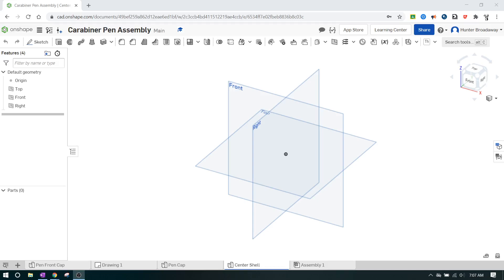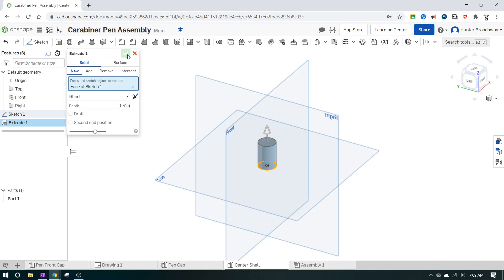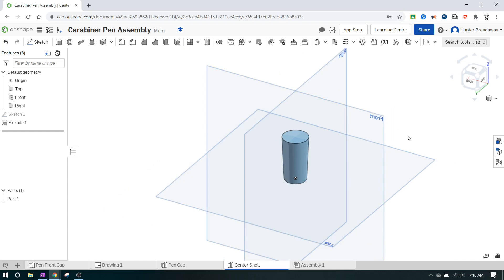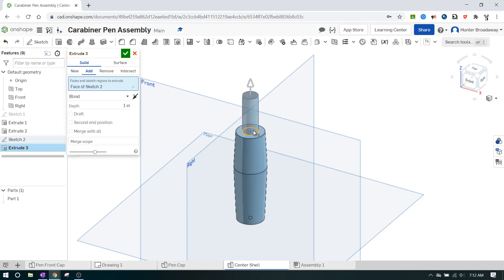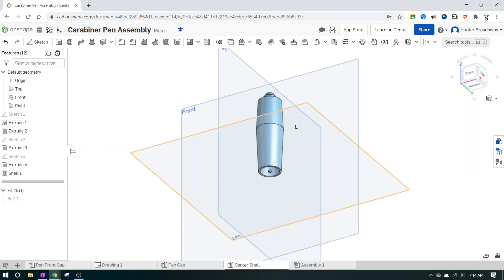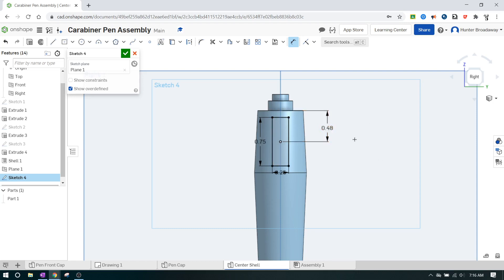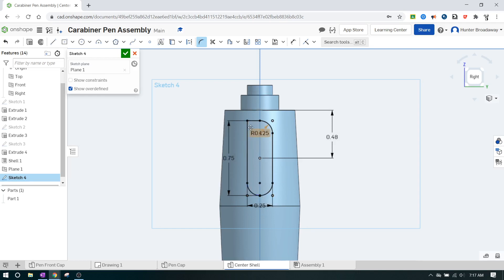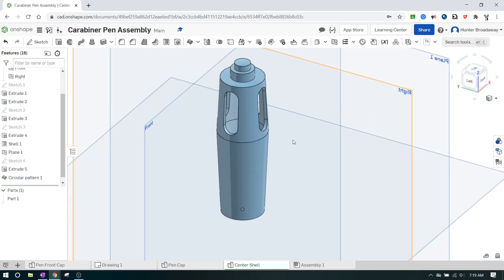IED 2.2.6 - Top Down or Bottom Up - Part 5 - Carabiner Pen Body Creation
Creating the pen body for PLTW 2.2.6 - Top down or bottom up in OnShape